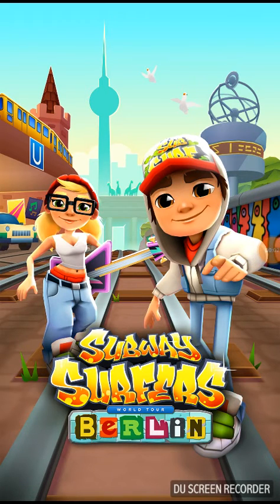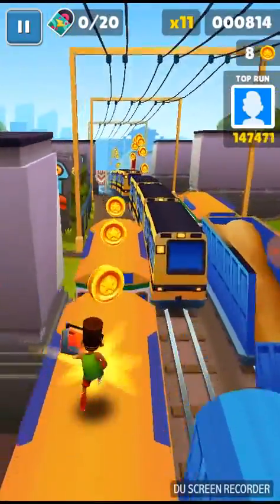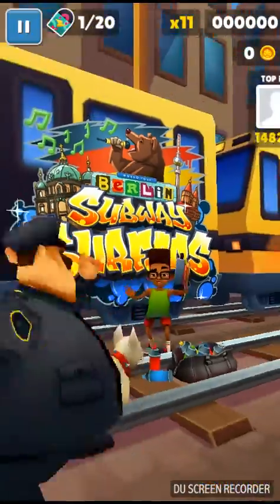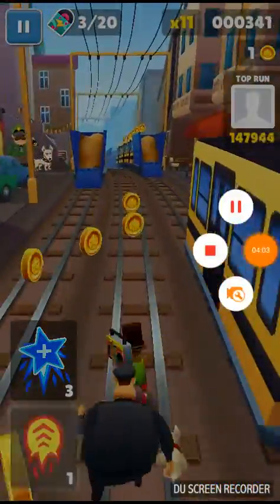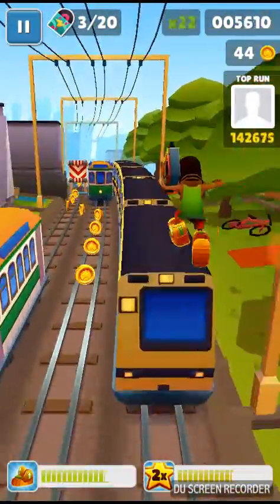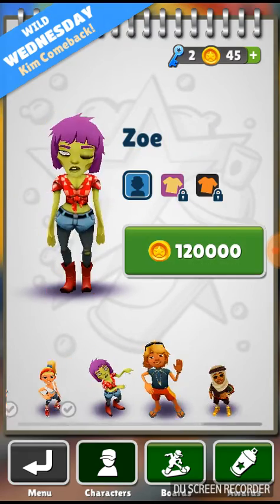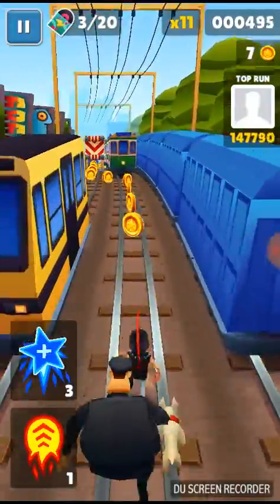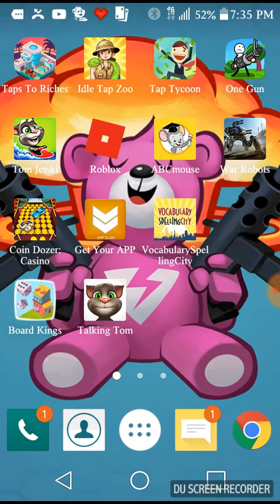Playing subway serfers